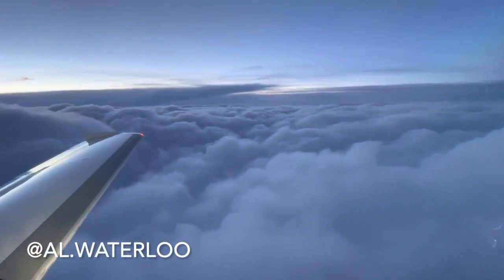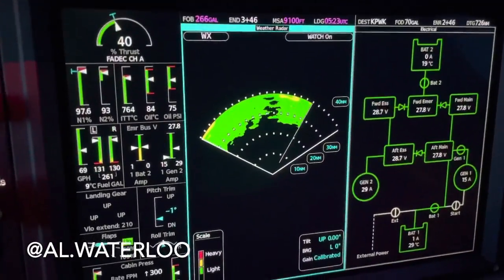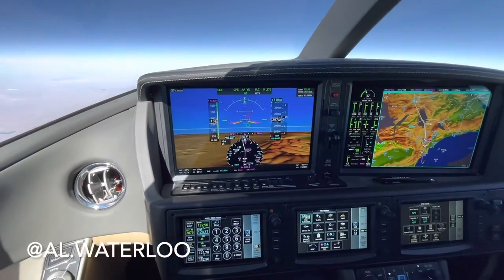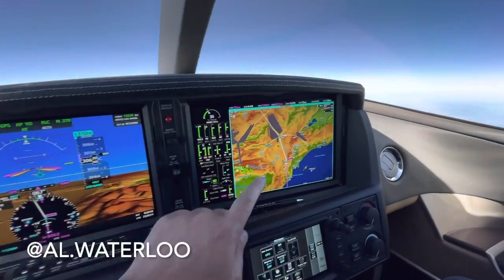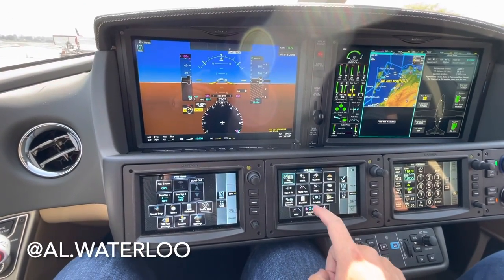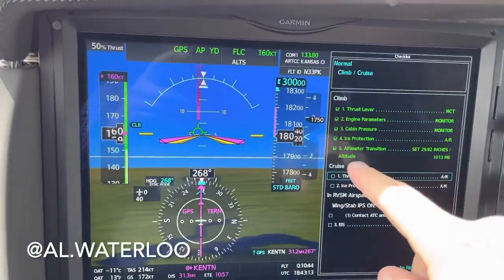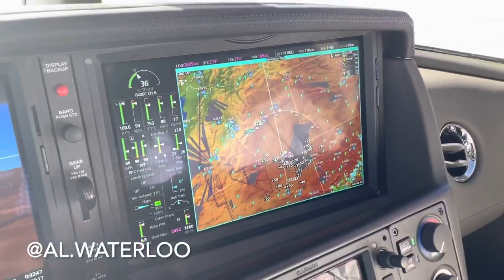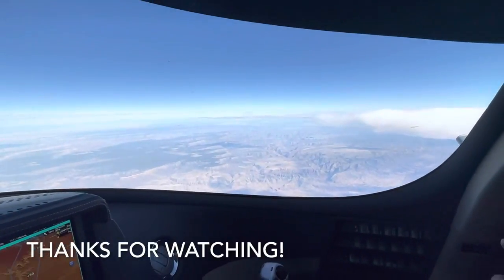Short personal clips of flying the Cirrus Aircraft SF50 Vision Jet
Back in May 2021 I was lucky enough to go through Vision Jet type training. It was a lot of fun. It’s been really exciting to personally learn new things in aviation. The reward and “treat” of the training was the mentor trip that we went on. It was 25 hours of flying around and picking some fun places on the map. We flew all the way from TYS - OWB - MKC - ABQ - HND - SBA - SMO - CRQ - PSP - SMO - SBA - TEX - PUB - PWK - TYS. It was an incredible trip.

I thought I’d take some of the clips I filmed and share them with you. They are just put together randomly in no particular order. You can jump around as you’d like!

Please enjoy and leave a comment on anything you feel you want to learn more about! I’ll try and grab a video of it next time I am up!

- Al